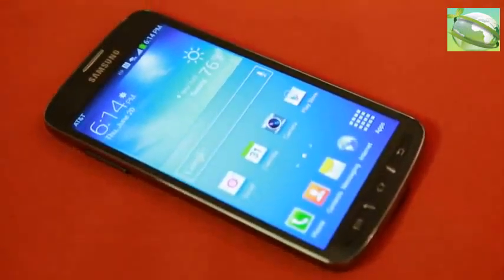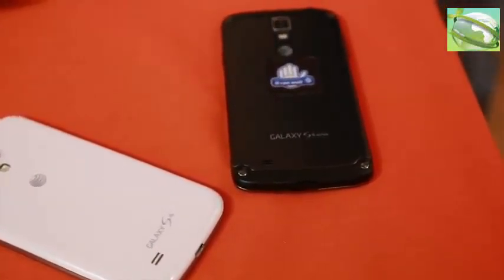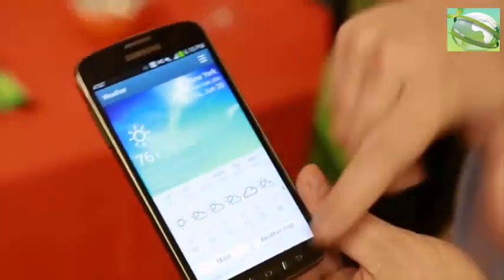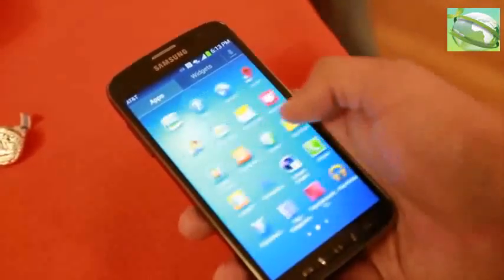Samsung Galaxy S4 Active from AT&T hands-on